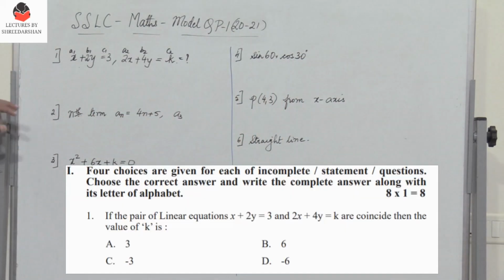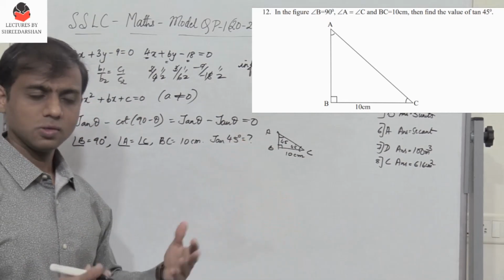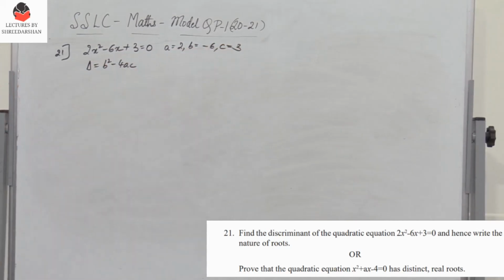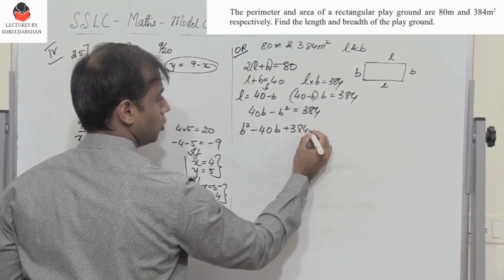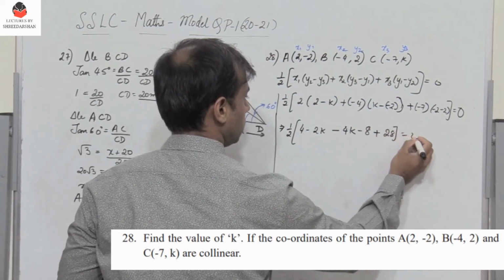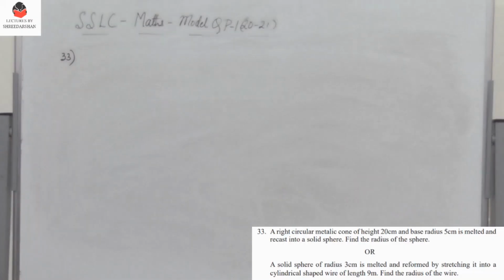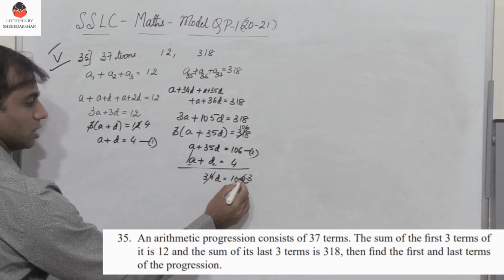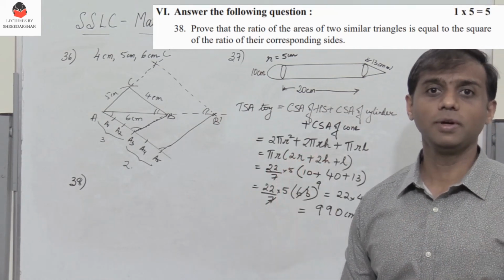SSLC Mathematics Model Paper-1 (2020-21) With solutions | Class 10 Math | Maths Model Question Paper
SSLC Mathematics Model Paper-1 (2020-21) With solutions | Class 10 Maths

SSLC Previous Question Paper/ Model Paper and Extra Problems

For Maths and Science tuition for students going to 10th in Bangalore [ Sanjaynagar, RMV 2, Mathikere ] or [Rajajinagar, Vijayanagar] Please do contact

SSLC , Maths10 , Model Question Paper, Board Exam, Karnataka SSLC,
10 Math, Easy Solution,  Model Paper, NCERT, 10 Exam, Probability, Statistics, Arithmetic Progressions,  Quadratic Equations, Surface Areas and Volume,  Trigonometry,